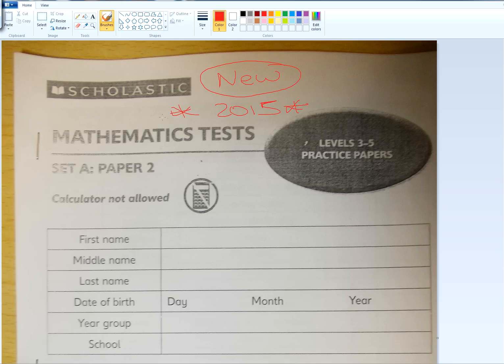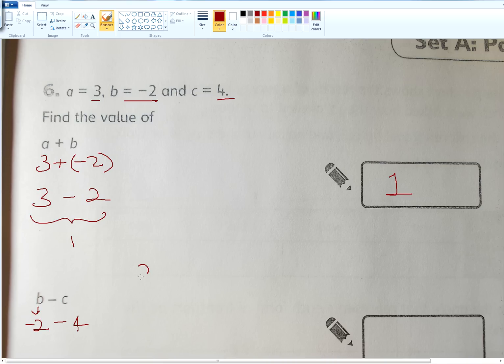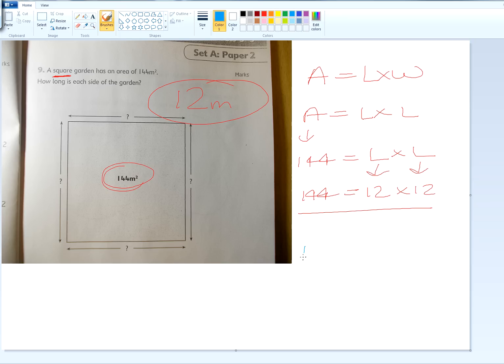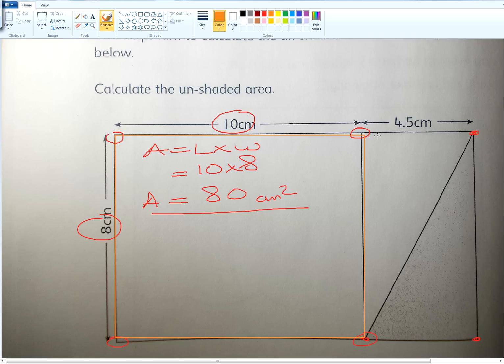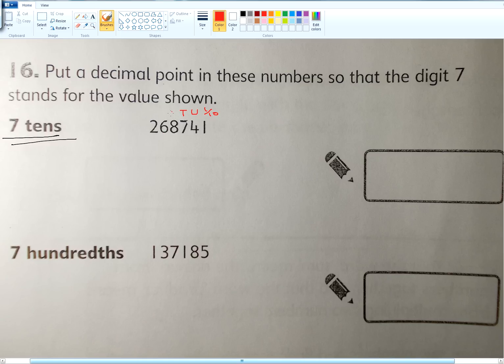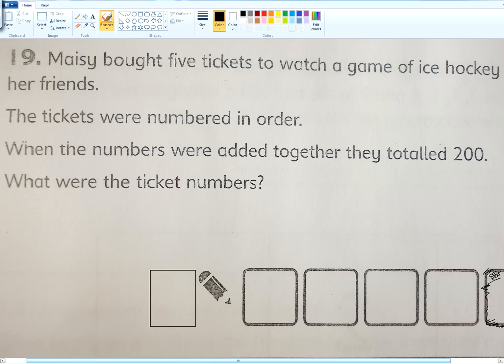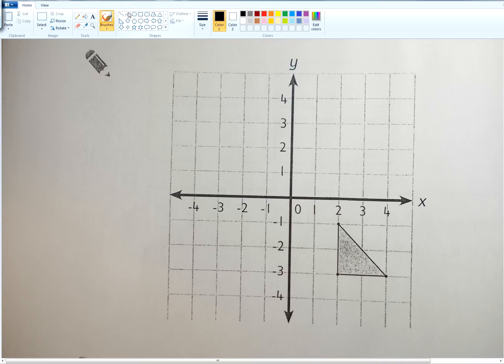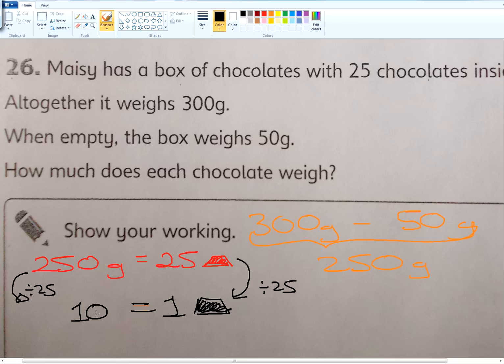NEW for 2015 KS2 MATHS SATS paper2